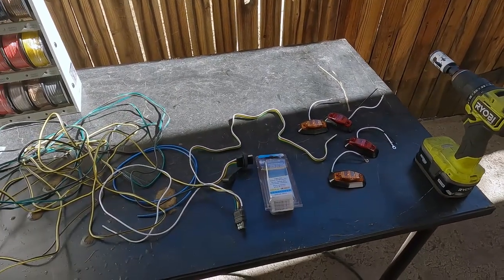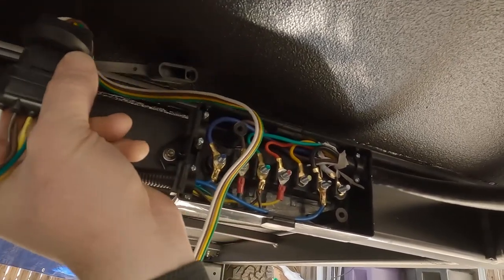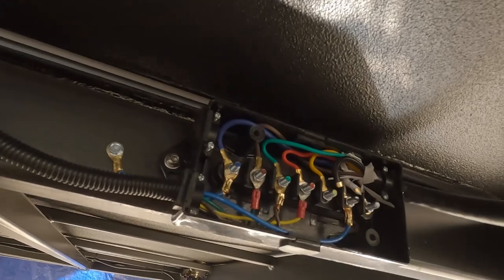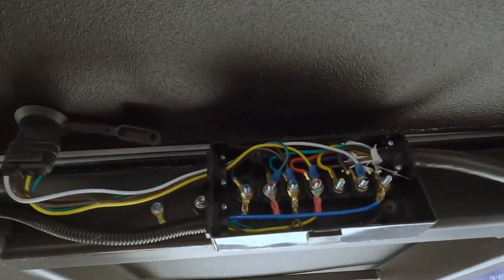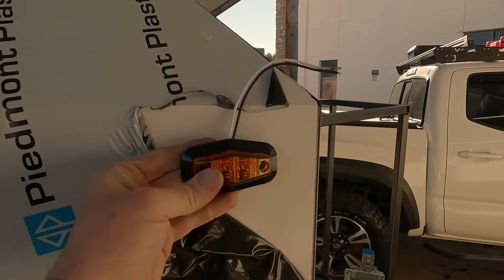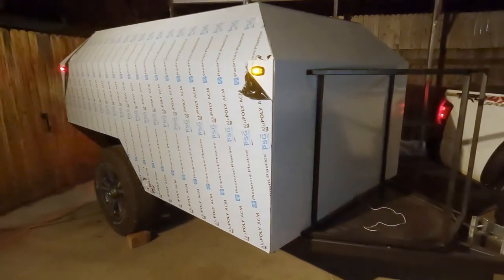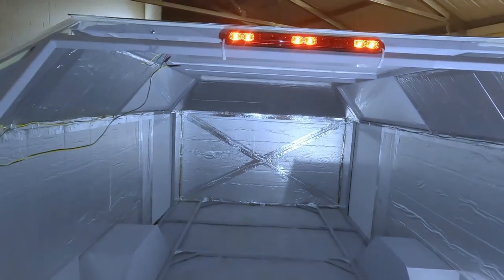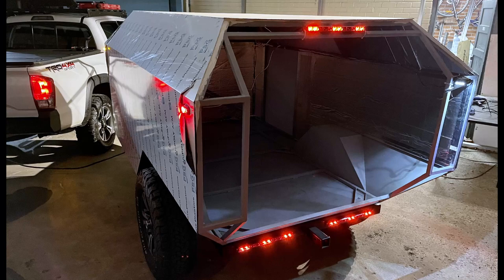DIY Overland camper trailer build: cabin part 9 - exterior lights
In part 9 of the cabin build series I finish the vehicle to trailer wiring for the plate, clearance and 3rd brake lights.

Brake lights